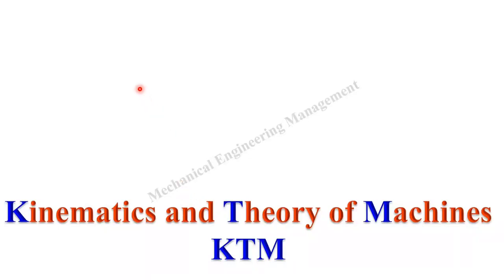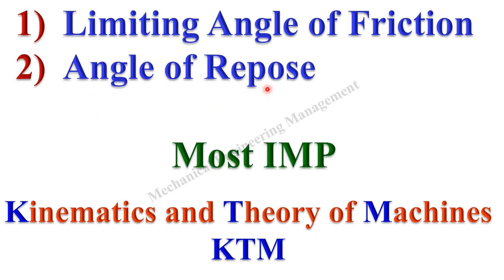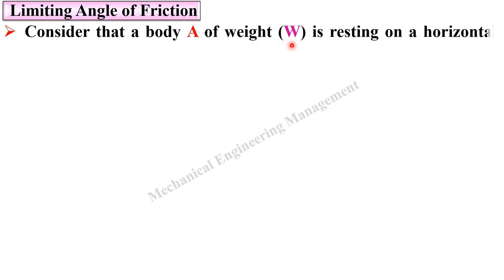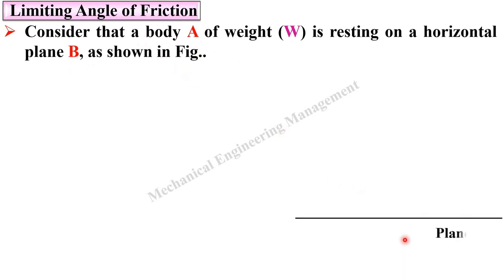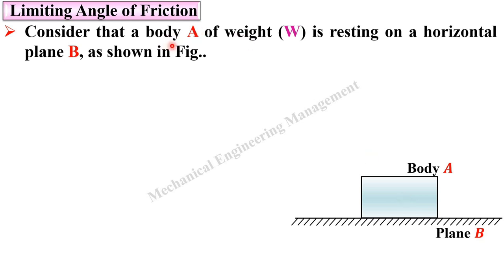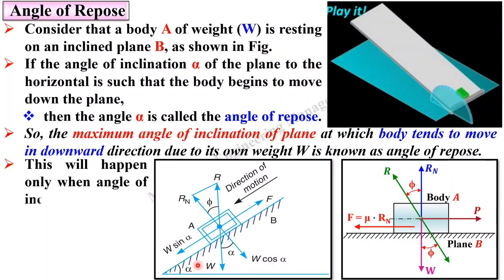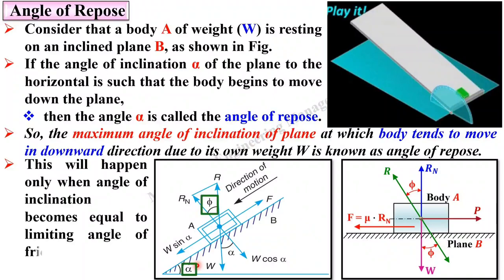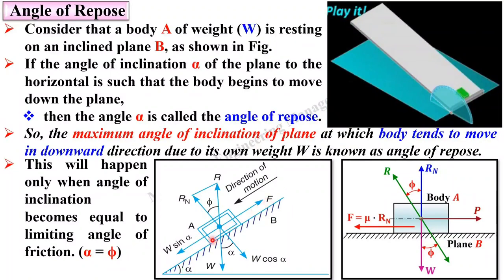Limiting Angle of Friction, Angle of Repose, Repose Angle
Explained Limiting Angle of Friction and Angle of Repose beautifully with suitable animated figures.

Angle of Friction
Angle of Repose
Friction Angle
Repose angle
animation
Friction
mechanical engineering
Kinematics of Machine
most imp
paper solution
power transmission